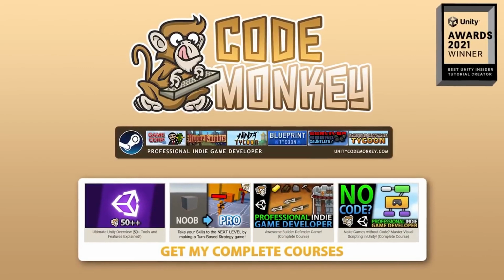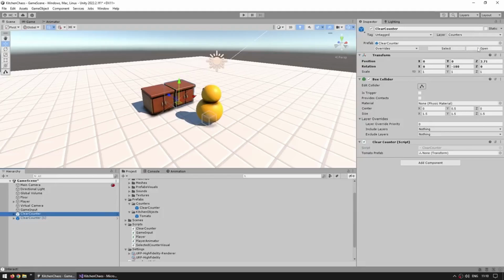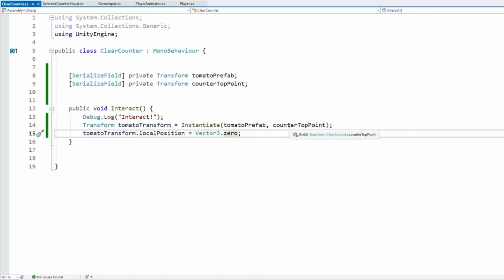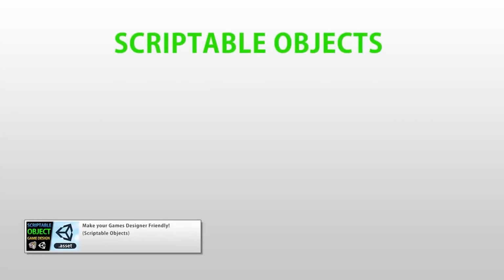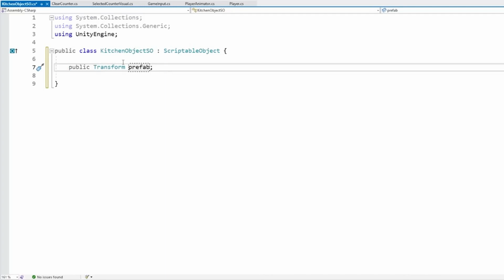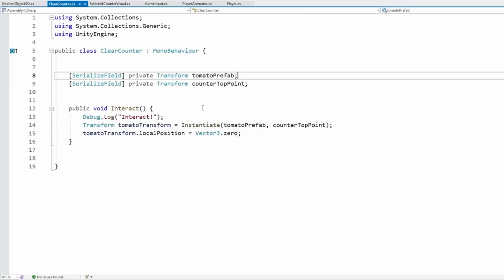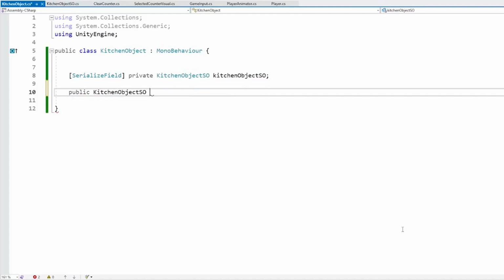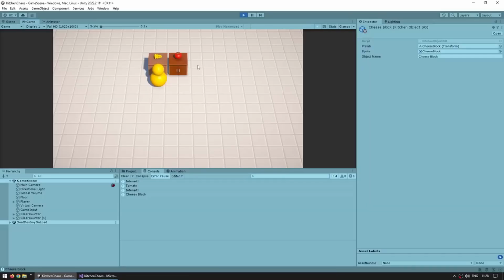Кухонный объект, Scriptable Objects